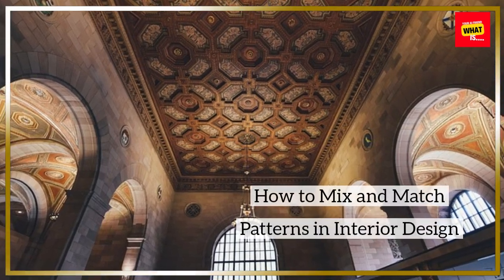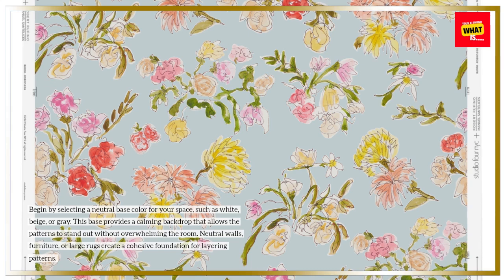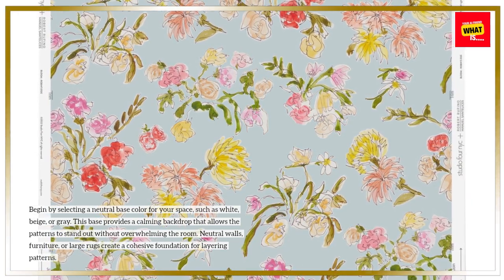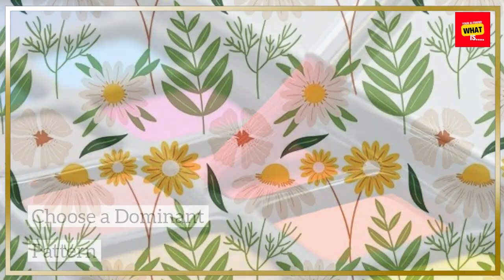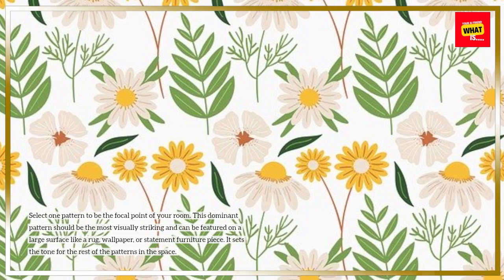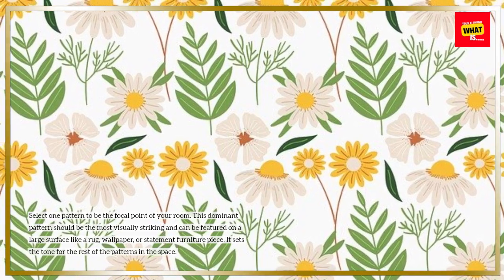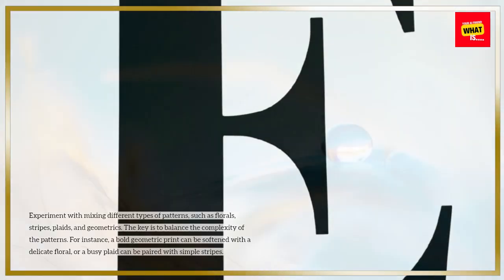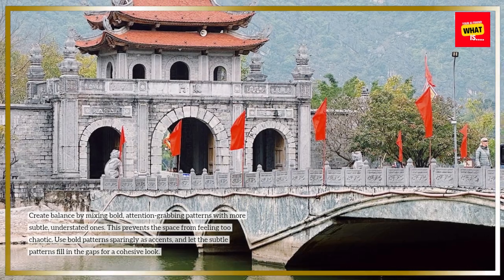How to Mix and Match Patterns in Interior Design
Master the art of mixing and matching patterns with these interior design tips. Create a stylish and cohesive look in your home with pattern combinations!